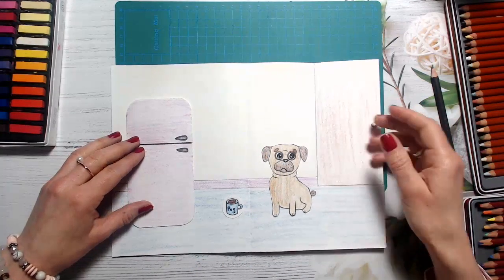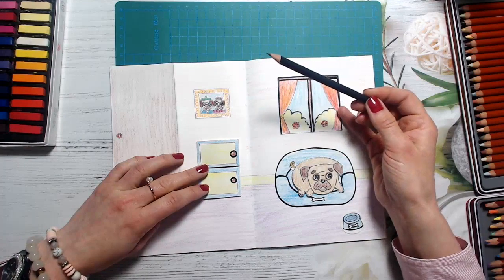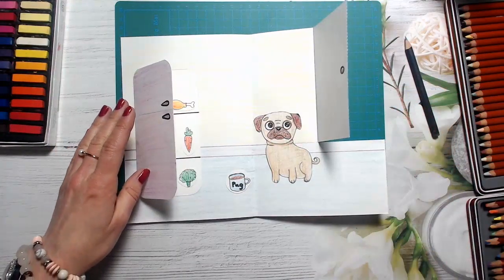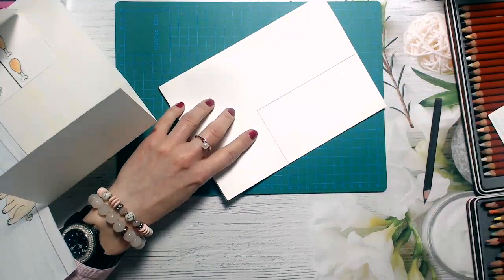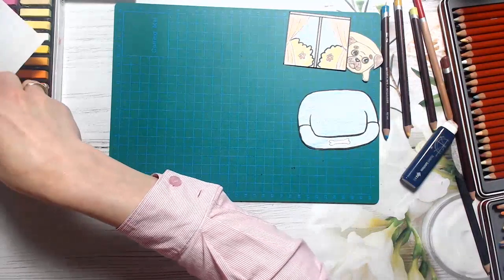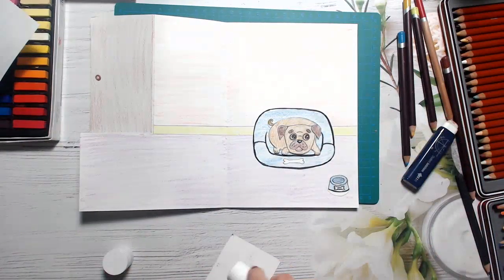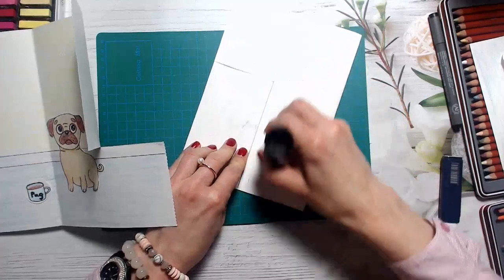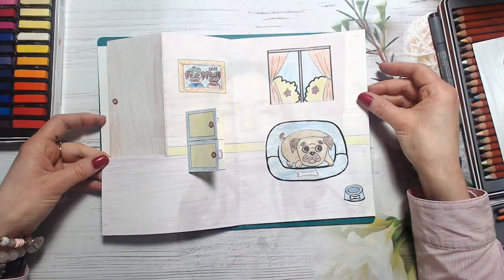How to Draw a Bedroom in the Pug's House | Drawing Class for Kids | Fine Art with Julia, Episode 10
Our pug has just finished his lunch, and is going to have a nap. So we draw a comfy bed and decorate his bedroom. Visit my Facebook page and share your drawings

-=+=- Drawing Stay at Home Pug Story -=+=-